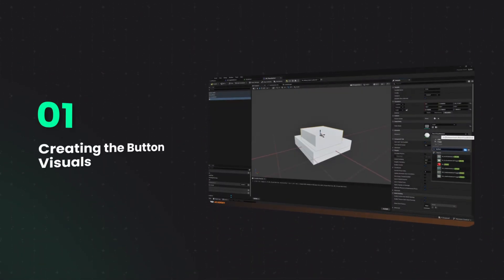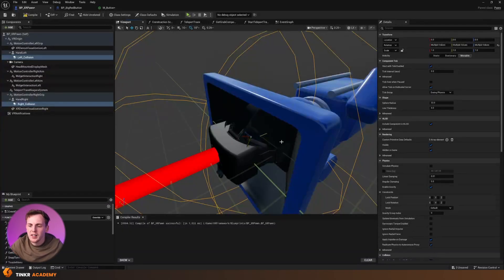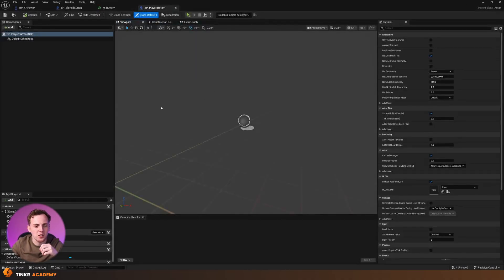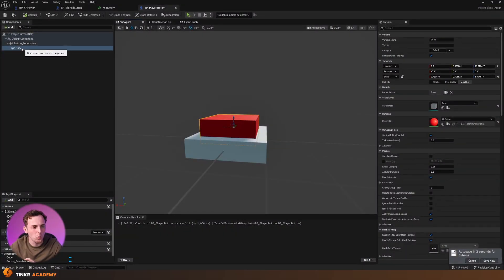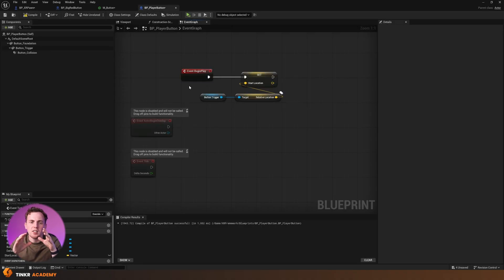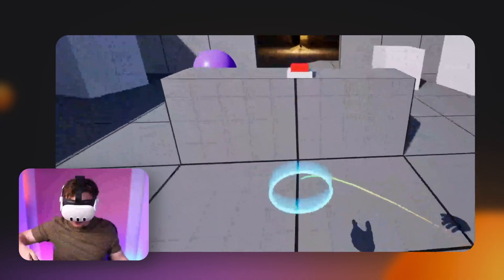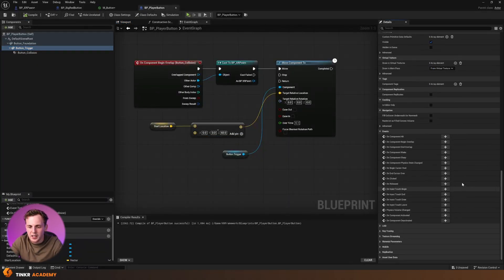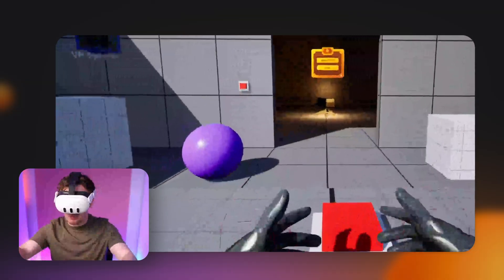Make Physical VR Buttons in Unreal Engine 5 | Beginner Tutorial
In this video, I’ll show you how to make physical VR buttons in Unreal Engine 5 using Blueprints. You’ll learn how to create fully interactive buttons that you can press, trigger, and use inside your VR worlds perfect for light switches, doors or any other interactive element.

We’ll cover everything from setting up your VR Pawn to detecting collisions, adding animations, and giving your button that satisfying, realistic press.

0:00 Intro
1:10 Setting Up Player Collision in Unreal Engine VR
4:46 Building a VR Button
7:40 Adding Button Collision in VR
10:00 Creating a Press Event for the VR Button
15:51 Adding Code Logic When Button Is Pressed (Blueprints)
17:13 Outro